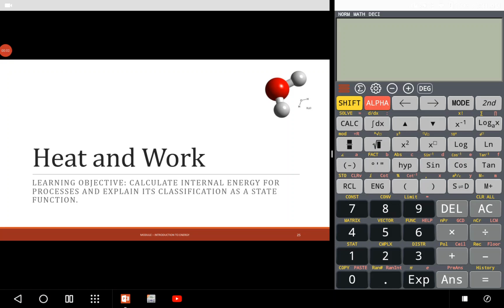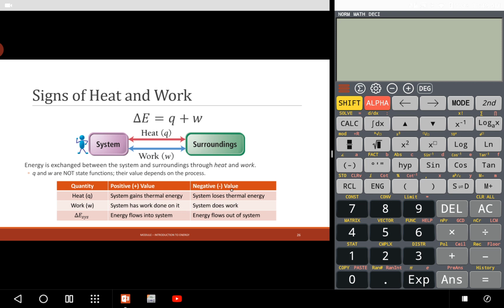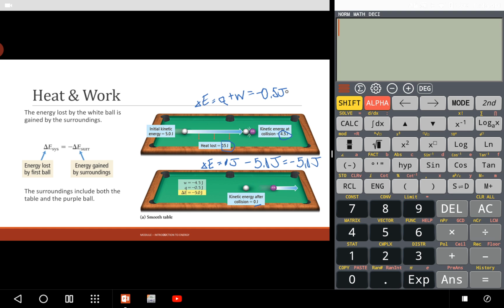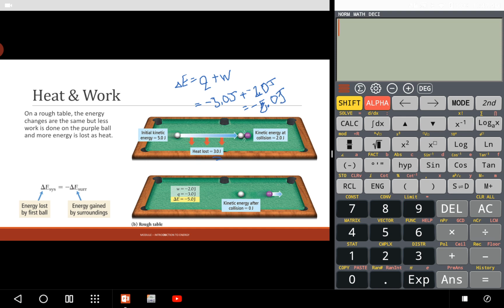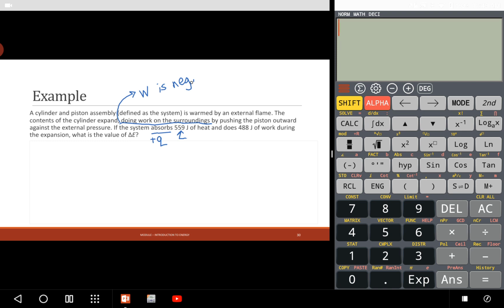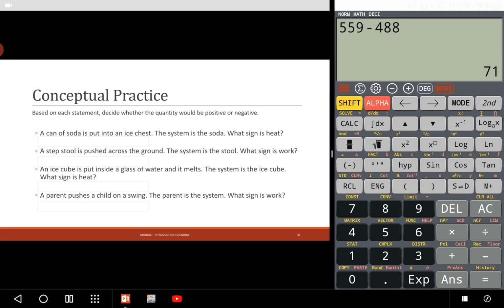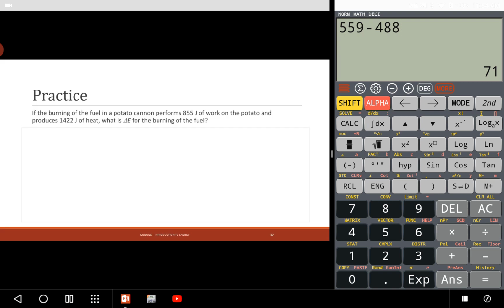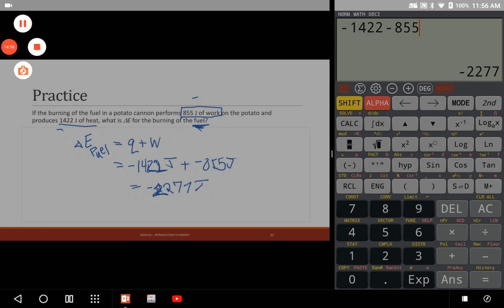Chem 1A - U5M1V03 - Heat and Work